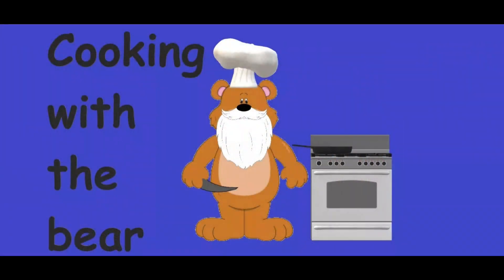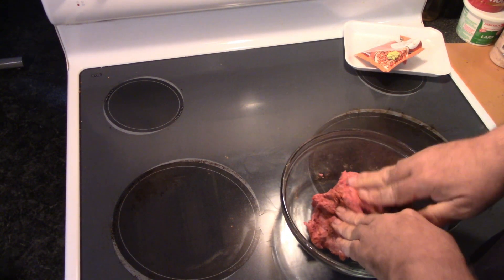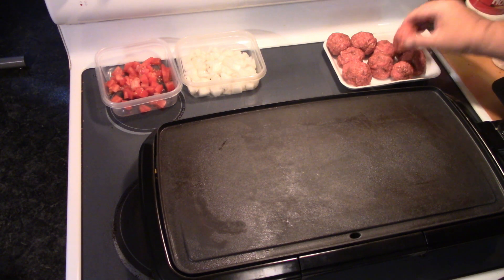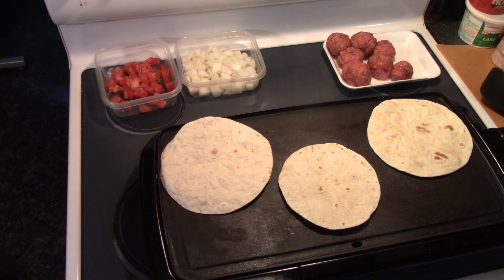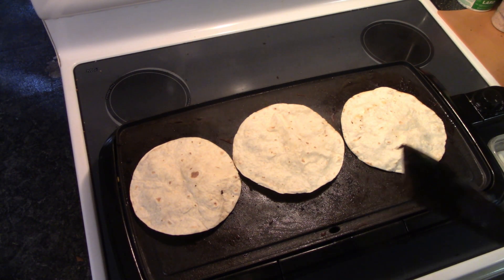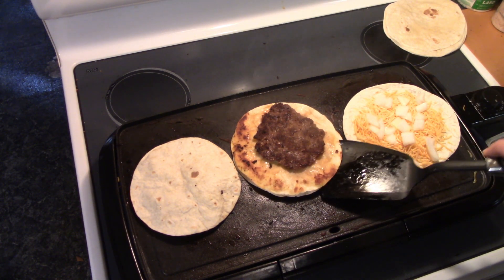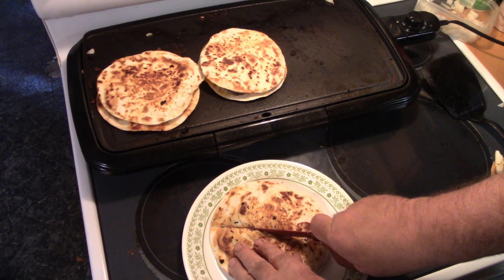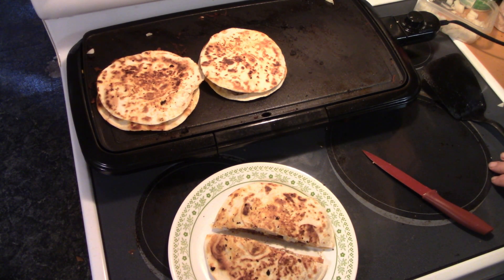What's Cook with the Bear? Taco smash burger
I'm jumping on the trend wagon..I'm making Taco Smash Burgers but with my own twist.